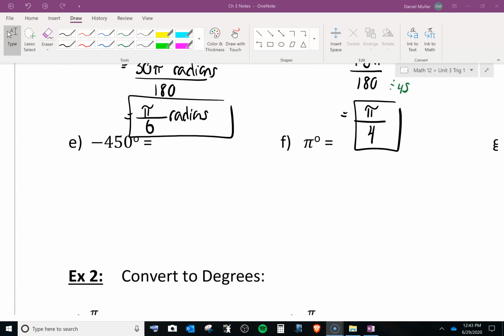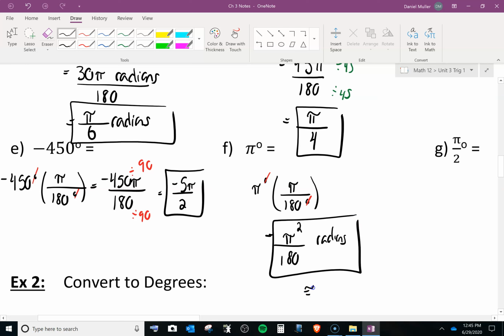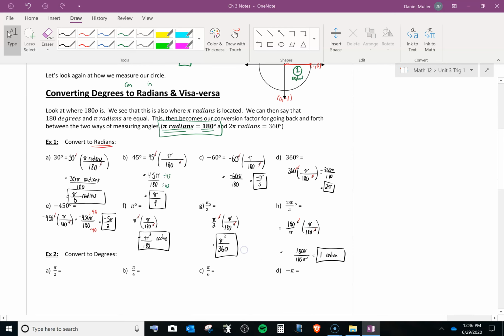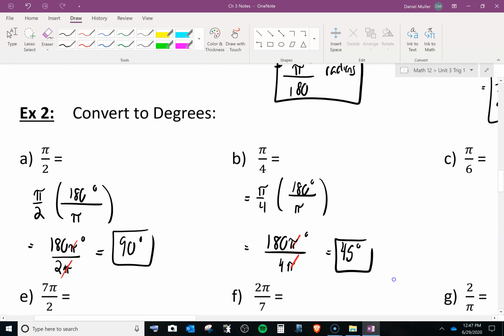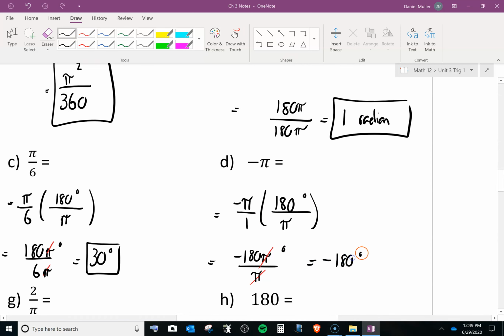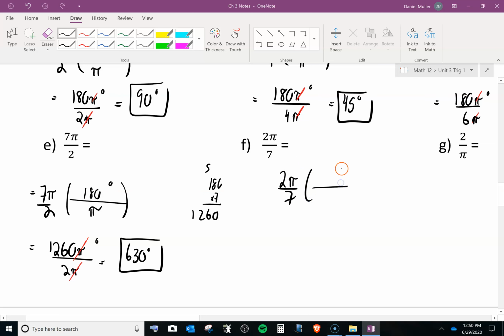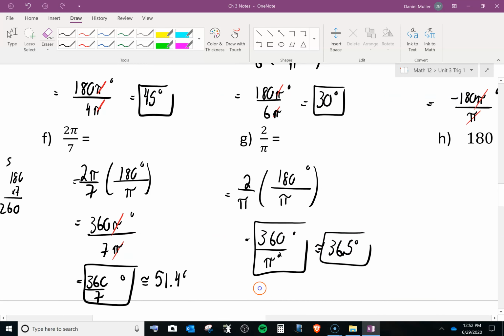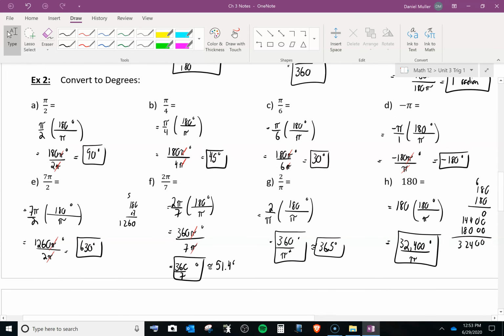Unit 3 Chapter 3 Radians Part 2